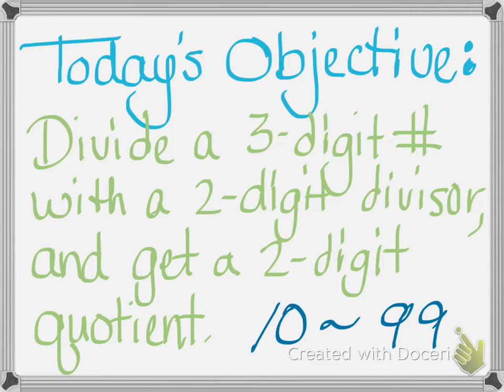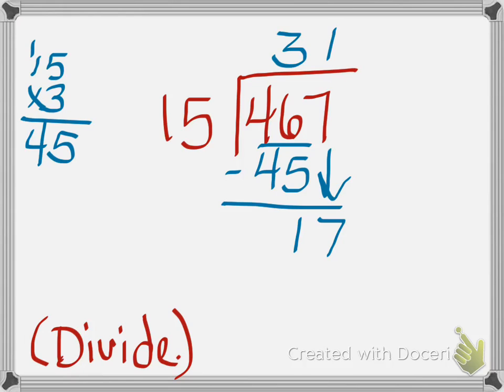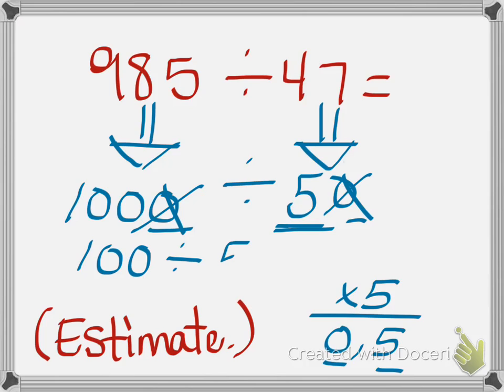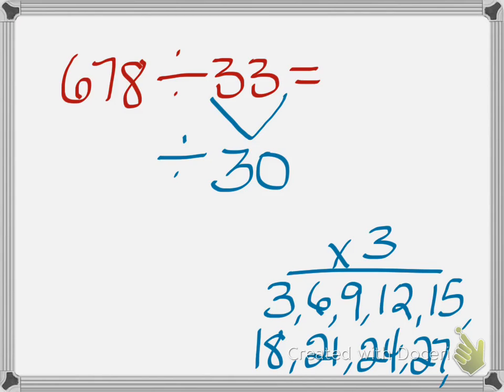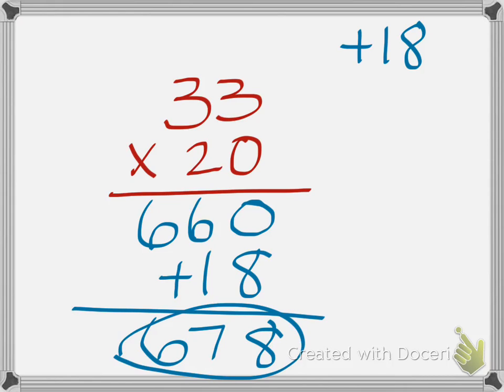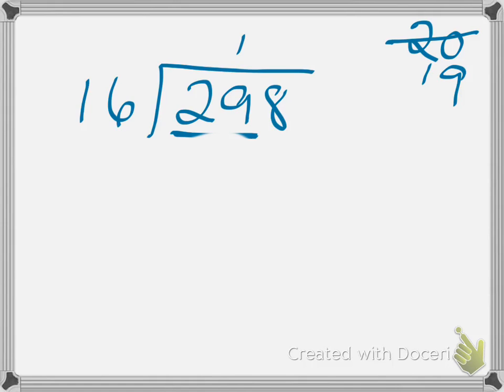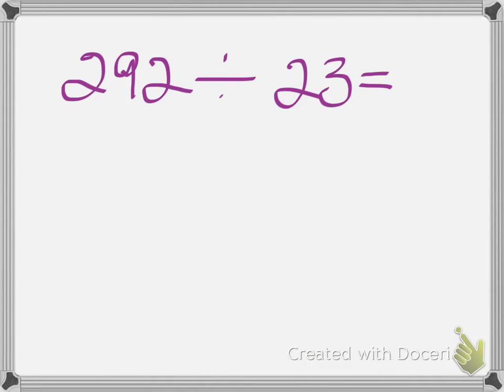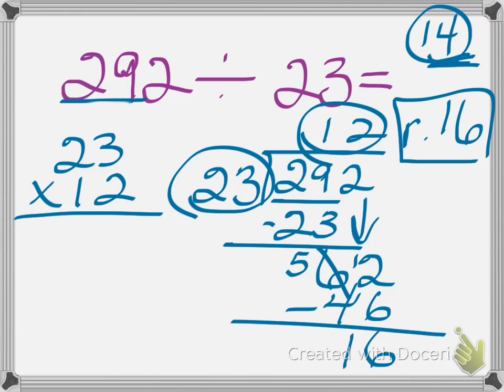Flipped Math 5-6(1)